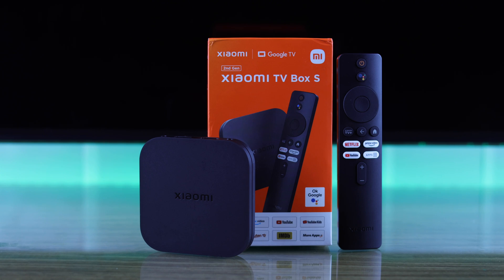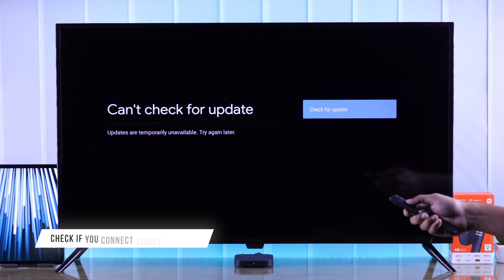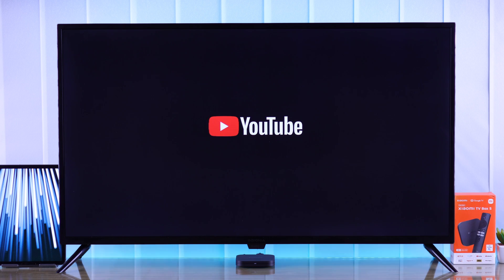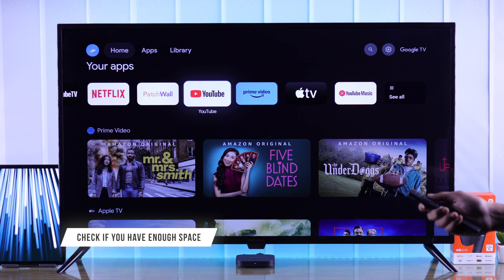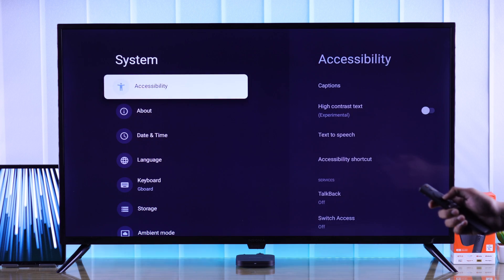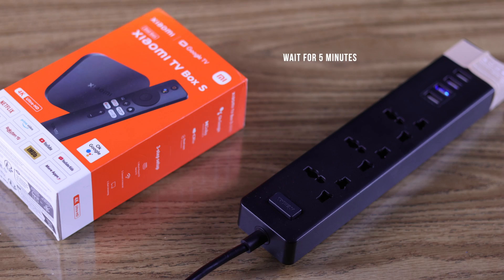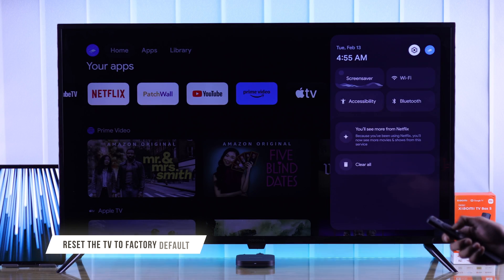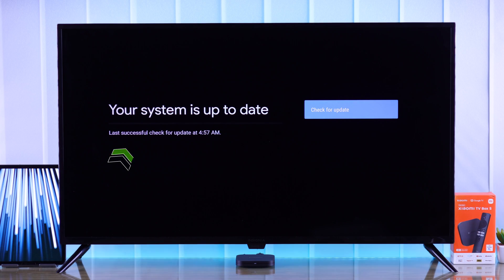Xiaomi Mi TV Box No Updating Firmware? - Fixed System Software!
Xiaomi  MI TV Box S System Software not Updating and facing issues like-

* Can’t Check for Firmware update,
* System Software updates temporarily unavailable Please Try again,
* Firmware Update stuck on Downloading,
* Failed to update error,

In this video, we will show you 4 simple yet effective solutions to fix Xiaomi MI Box Google TV system Software won’t update issues, so you can swiftly update your MI TV Box Firmware.

0:00 Xiaomi TV Box not updating System Software/Firmware?
0:18 Solution 1: Check and fix the Internet issue.
0:41 Solution 2: Check and Free up Storage
1:01 Solution 3: Cold Boot MI TV Box
1:20 Solution 4: Reset the Xiaomi TV Box